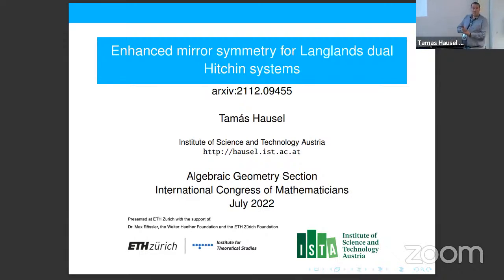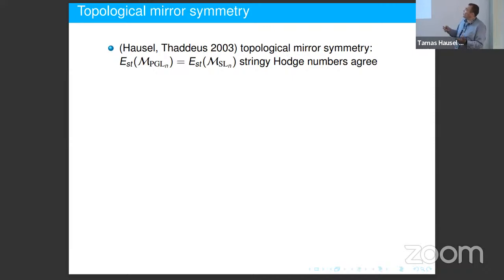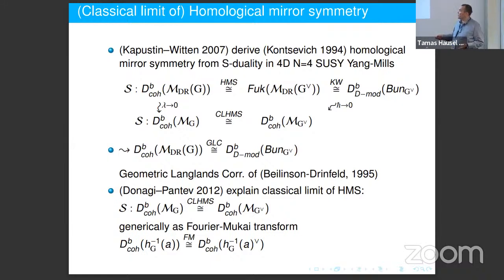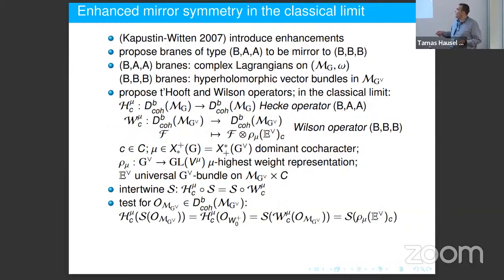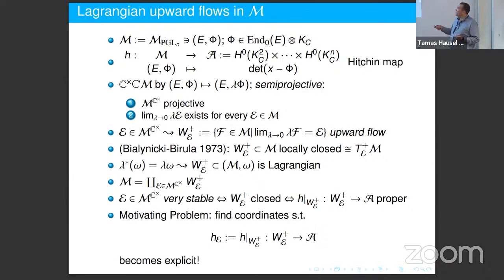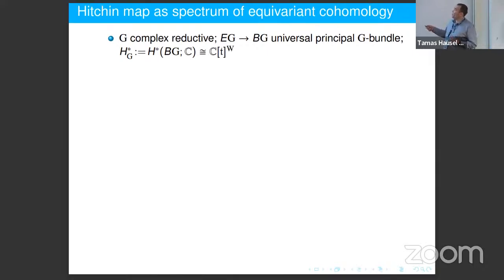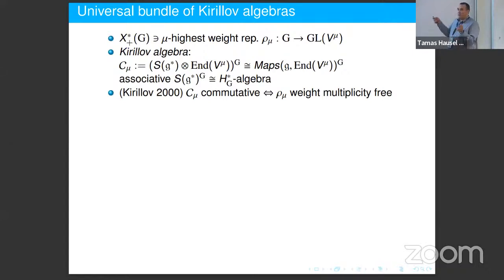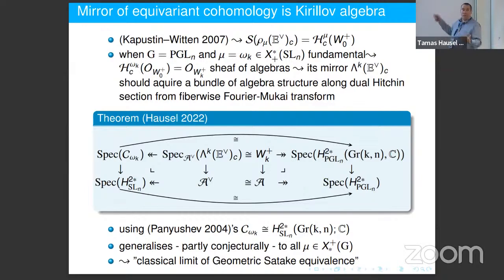Tamas Hausel: Enhanced mirror symmetry for Langlands dual Hitchin systems